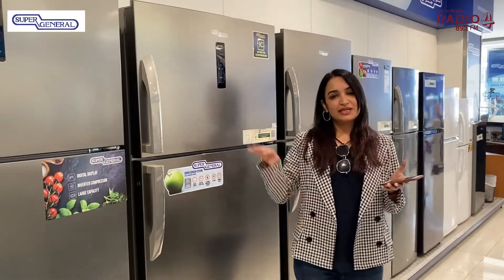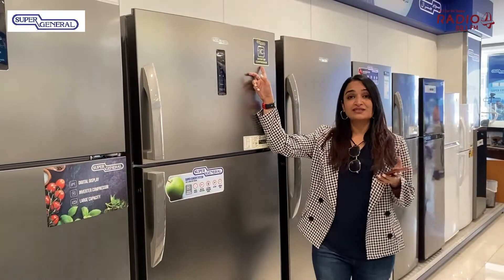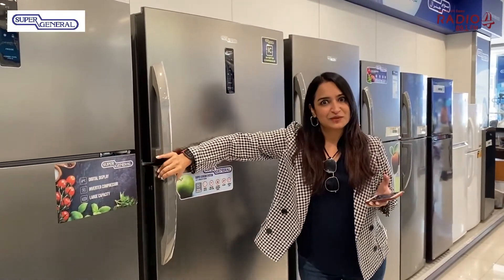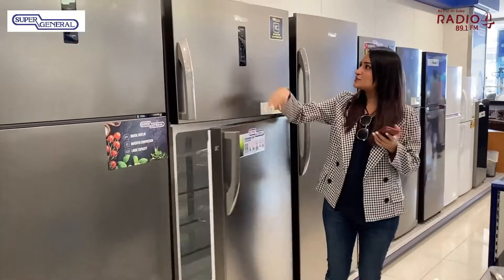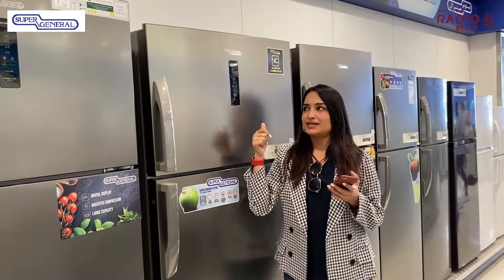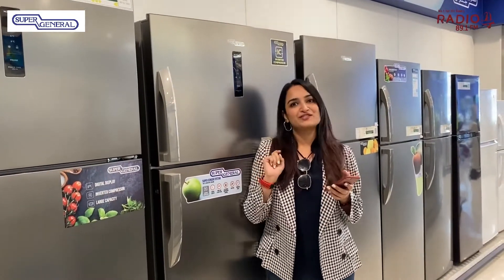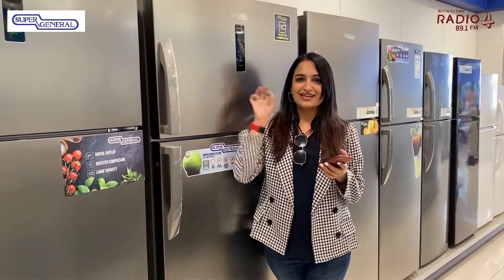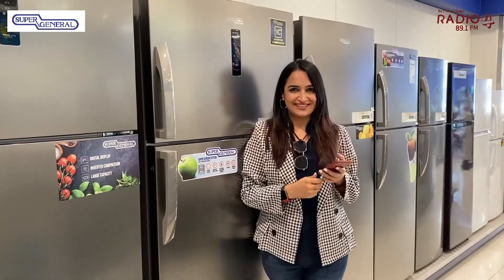RJ Shruti on Super Appreciation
Watch how our uniquely designed refrigerator reminds RJ Shruti from Radio 89.1 FM of her best friend. What is inside is on the outside!